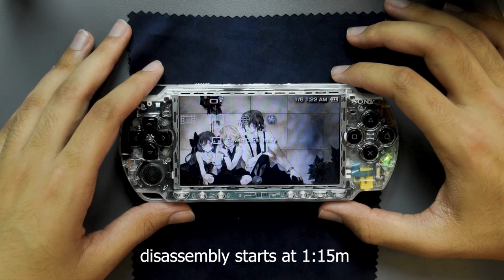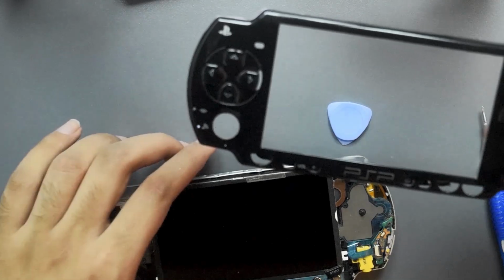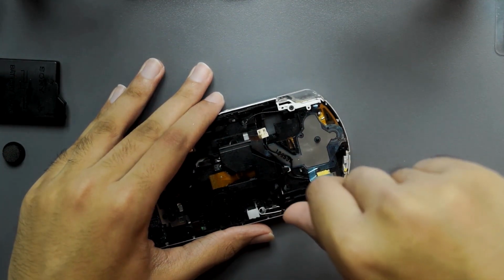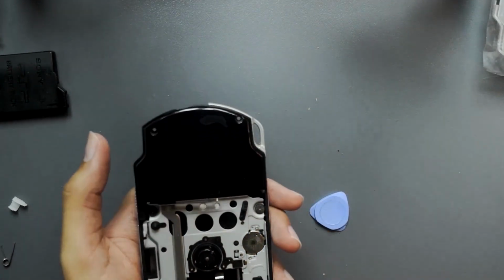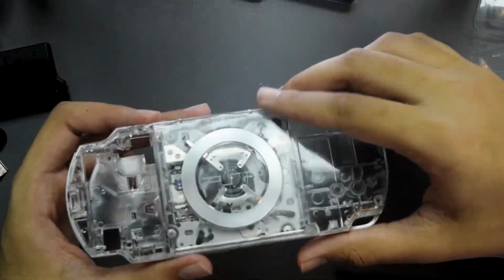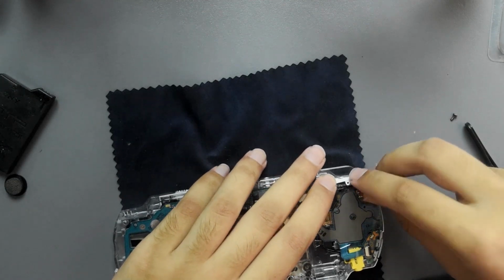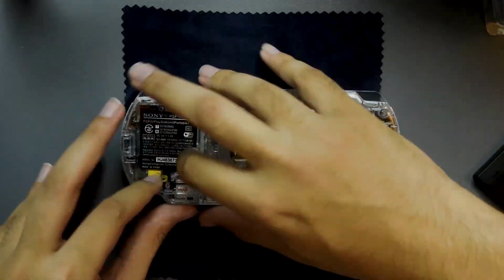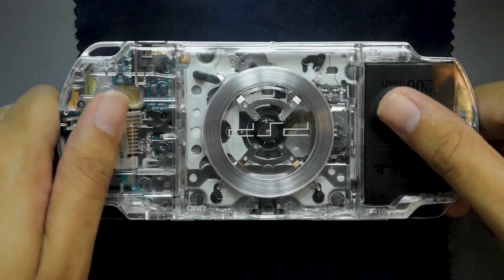Bringing My 11 Years old PSP Back To Life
Repairing and restoring this old gem back to life was so much fun! I hope this encourages you to restore your psp aswell!

Psp 2000 refurbished

refurbished clear psp 2000

Clear housing replacement

toolkit I use